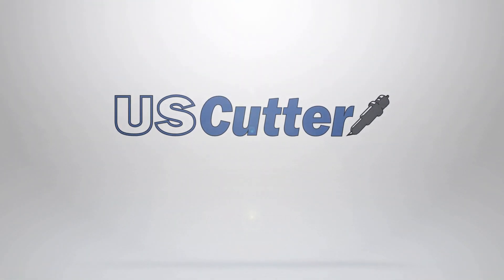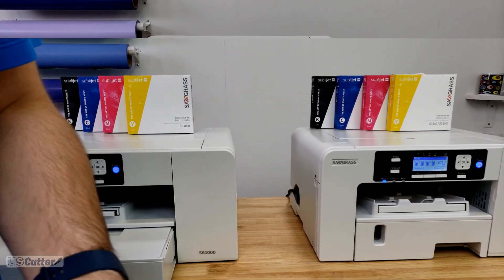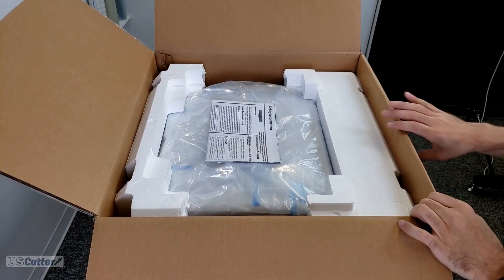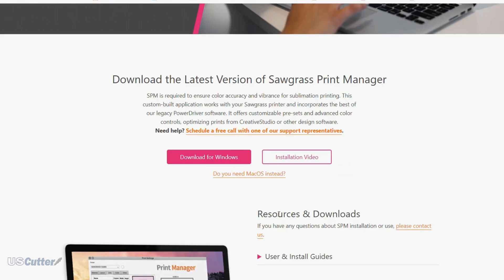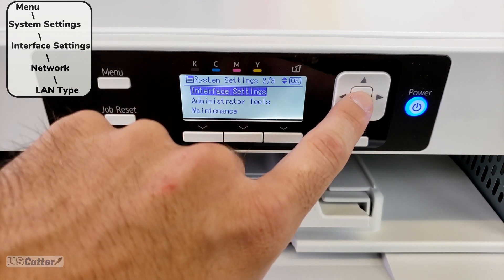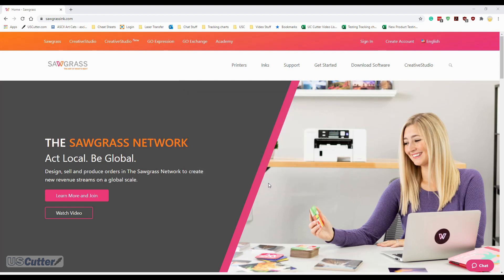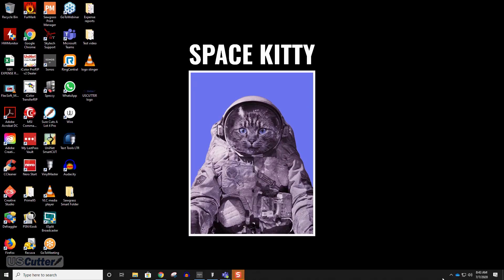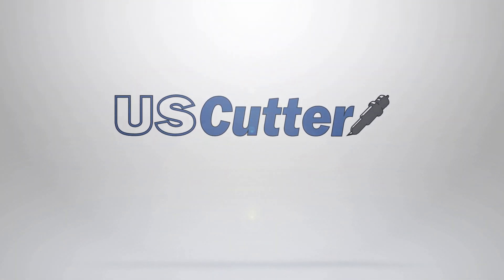BEFORE YOU BUY - Everything you need to know about the Sawgrass SG500 & SG1000 Part 1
In part one of this video we cover all of the changes and new features for the  SG500  & SG1000 desktop dye-sublimation printers from Sawgrass.

We show you everything from unboxing and setup and even making your first print.
This is a longer video so please use the time stamps below to skip around